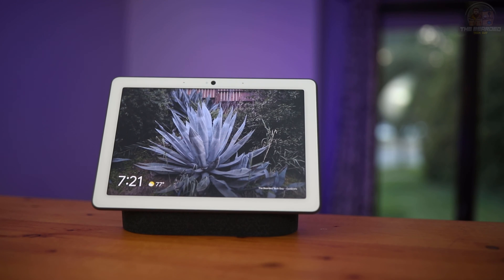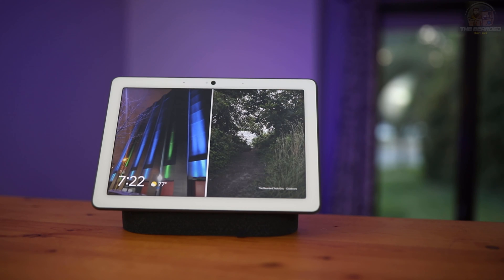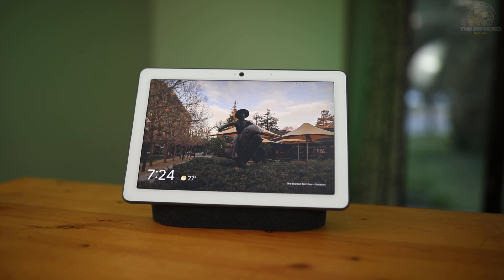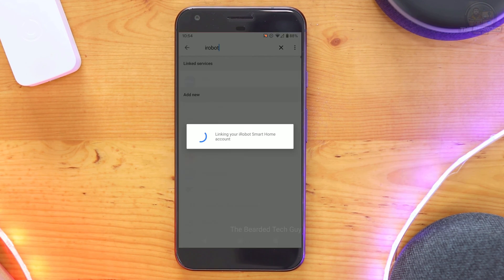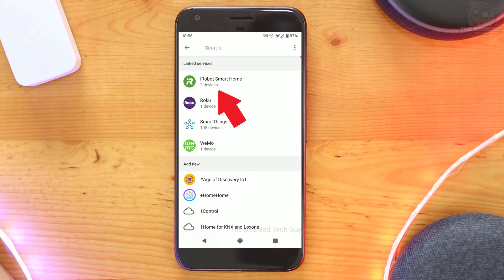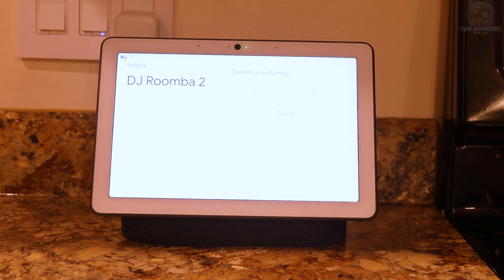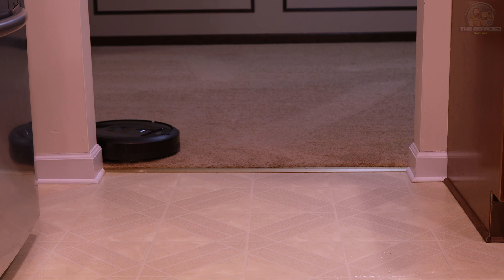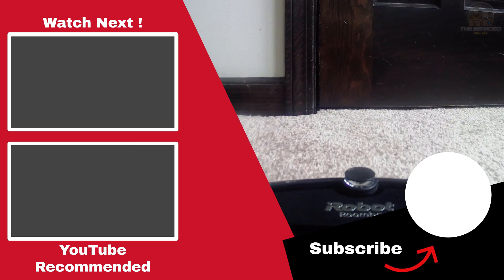How to Control iRobot Roomba with your Voice Using Google Home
In this video we will go over how to setup Google Home to be able to control different iRobot Roomba Robot Vacuum Cleaners with your voice along with the Roomba Braava m6.

Setting up this Google Assistant integration will allow for you to start / stop vacuum cleaning cycles, pause cleaning, clean specific rooms (imprint required) and several other commands with your voice. Being able to control roomba with Google Home Voice Assistant is just one benefit of having this smart robotic vacuum cleaner!

This is the only video you'll need to learn how to control iRobot Roomba with your Voice Using Google Home in 2021!

iRobot Roomba i7+ (7550) Robot Vacuum with Automatic Dirt Disposal

At the time of this video the following Roomba Robots are supported with Google Home:
iRobot Braava jet m6